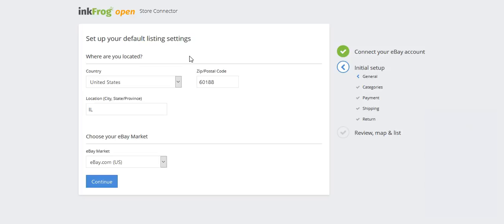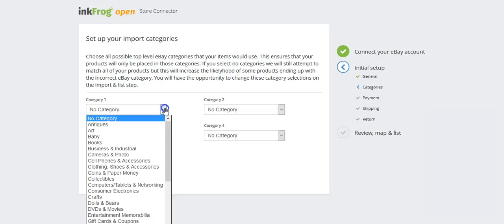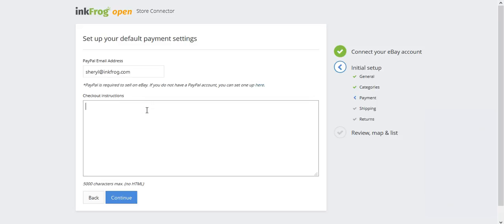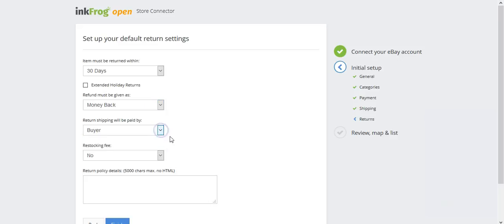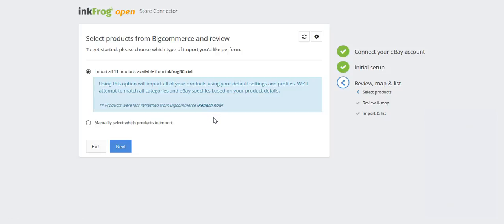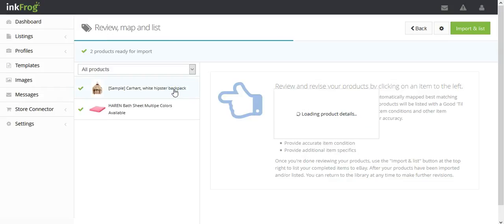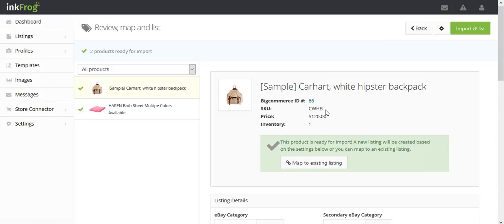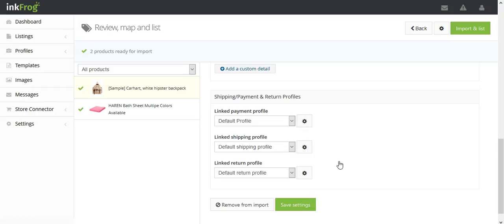Bigcommerce: Importing Bigcommerce Products to inkFrog Open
Learn how to import your Bigcommerce products into inkFrog Open